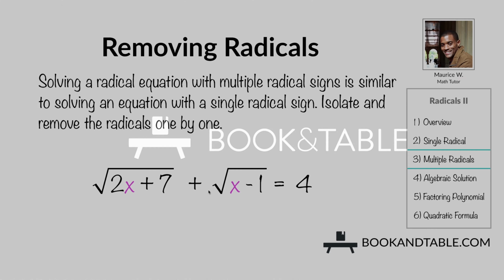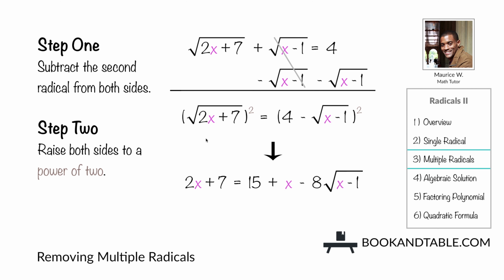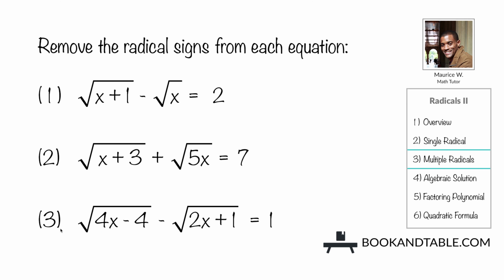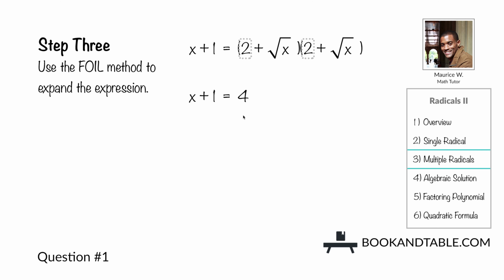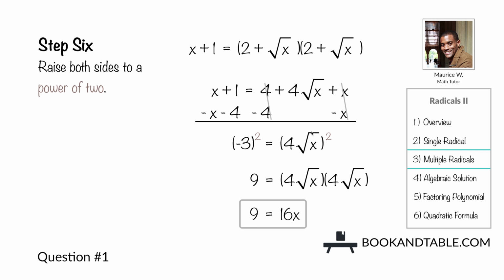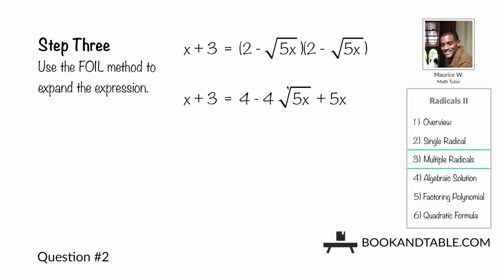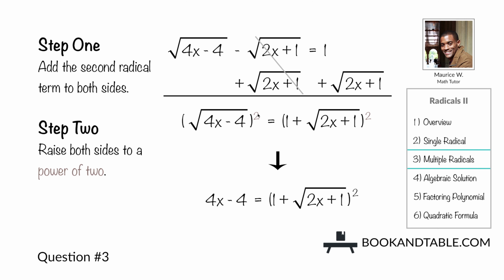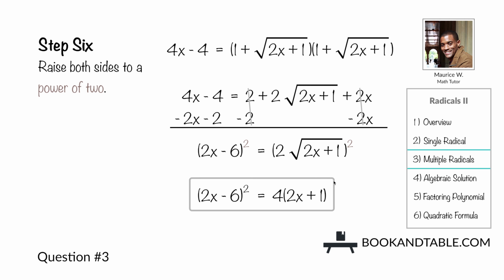Radical Equations | Removing Multiple Radicals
Book&Table Inc. 🇺🇸

Timestamps

0:00 | Start

0:09 | Removing Multiple Radicals

00:03:52 | Practice Questions